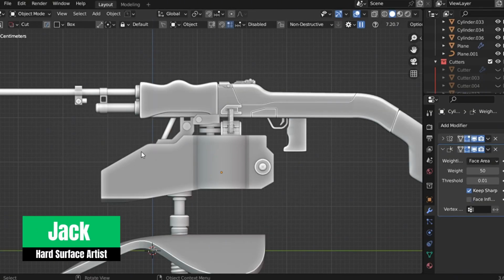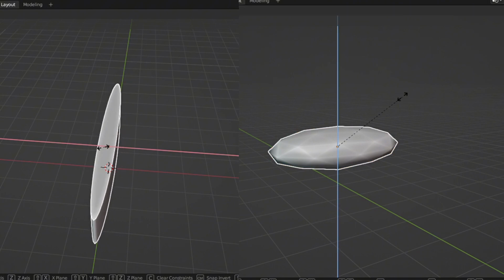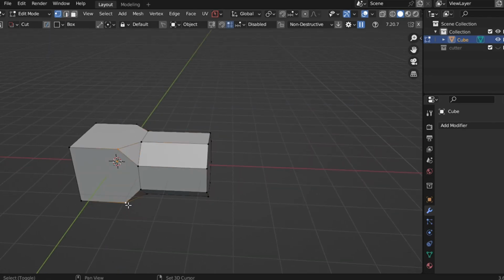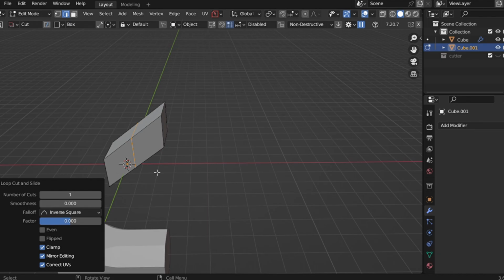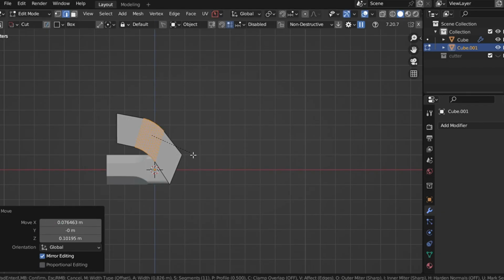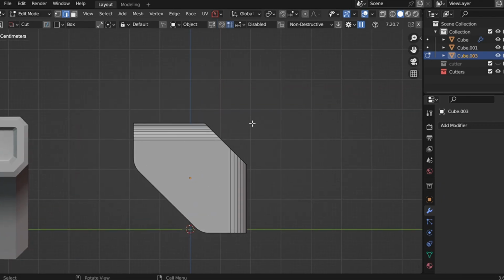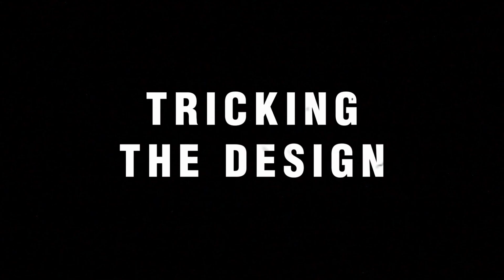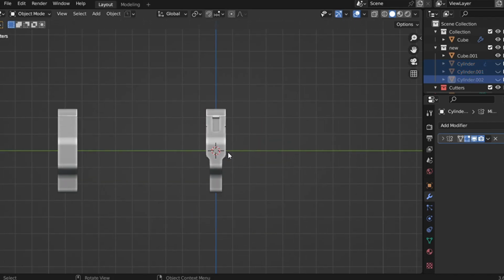I Wish I Knew This Sooner in Blender (Just Copy Me)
I was struggling to comming up with different shapes, different designs in my past, i know how it feels, so that's why I share this video,  i covered 3 major lesson that will help you to push through your limits.
just understand that it takes pratice, to get better. so never "quit"